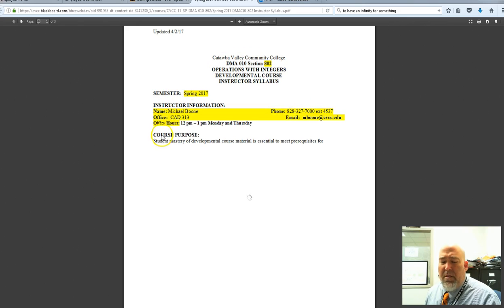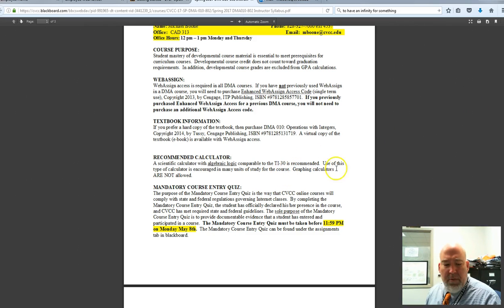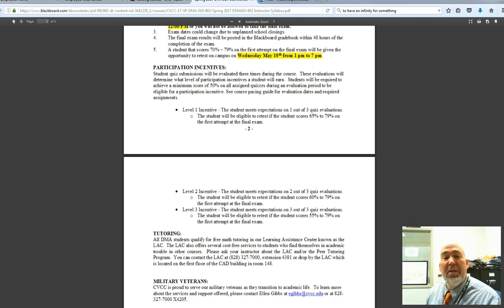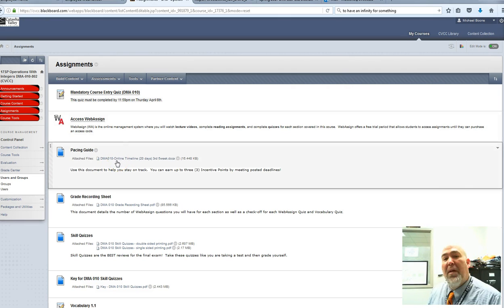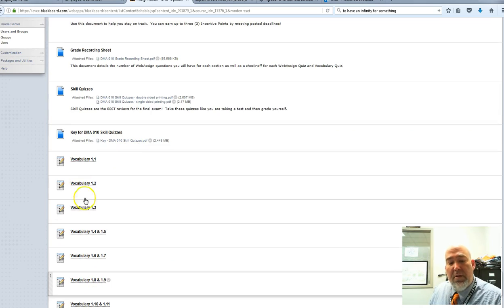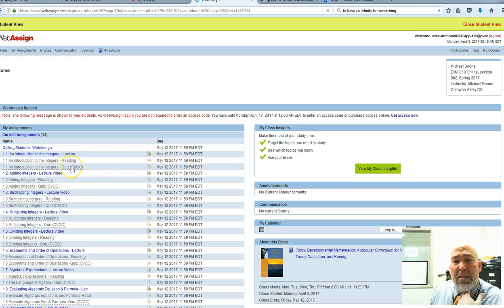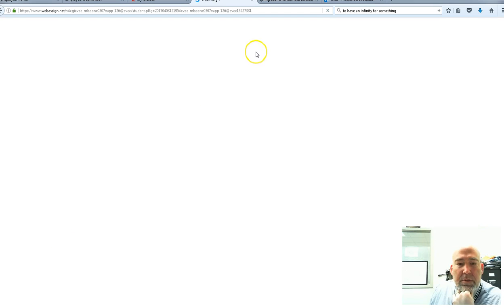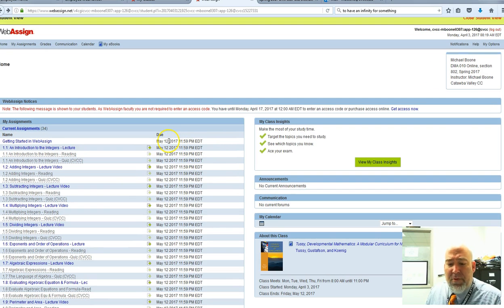DMA 010 3rd 5 Week Intro